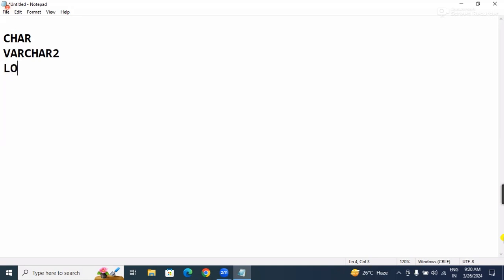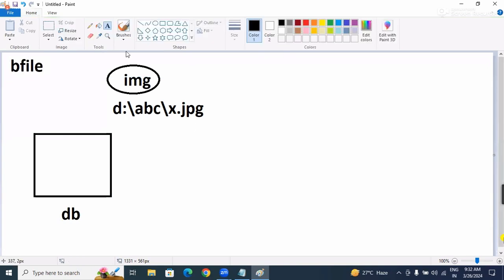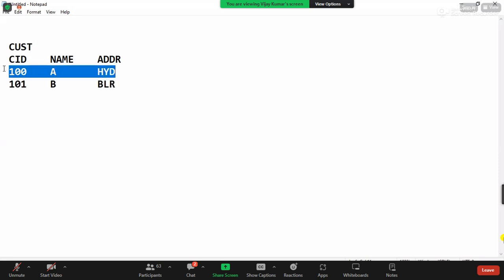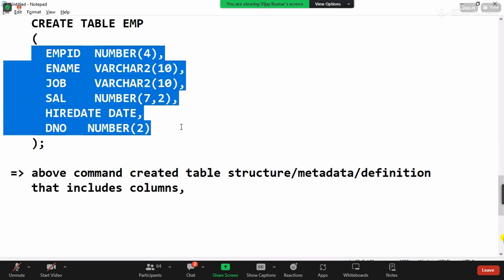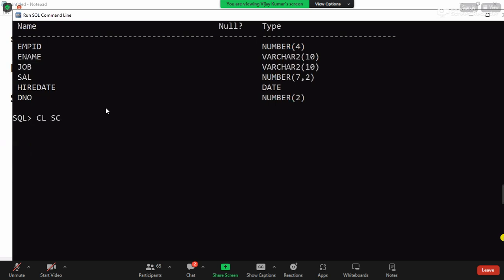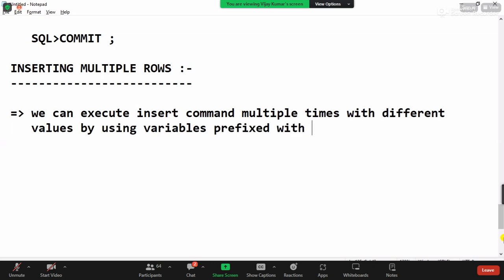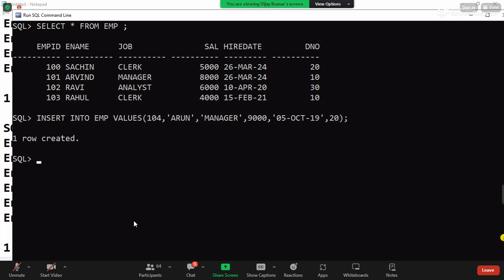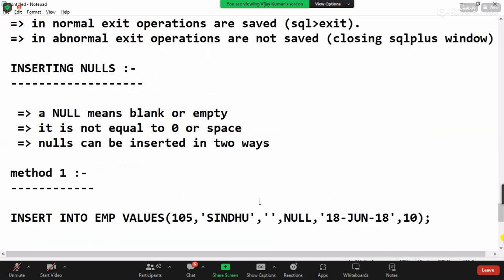Session 08 20240326 091957